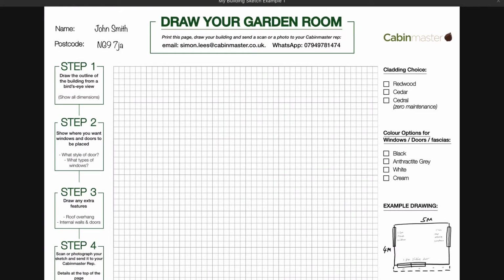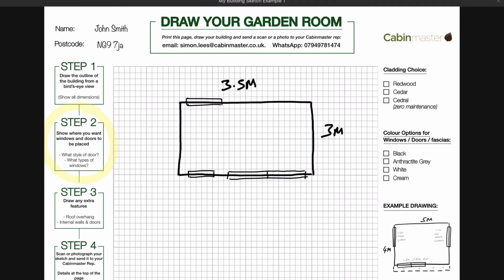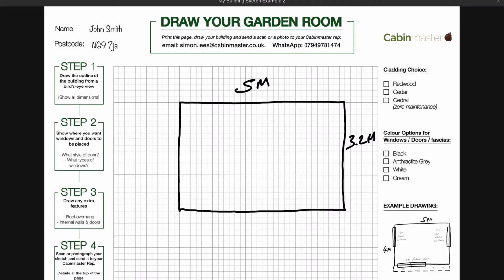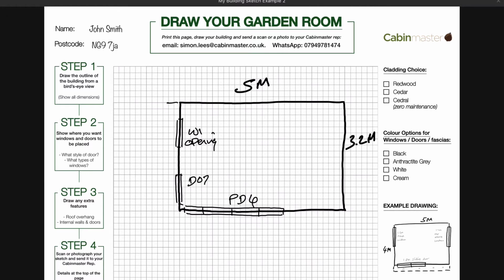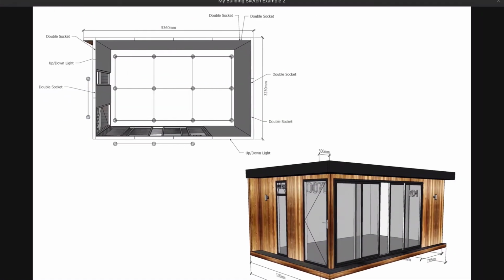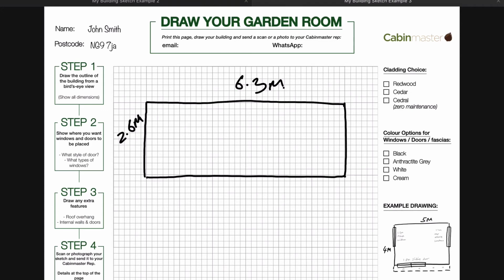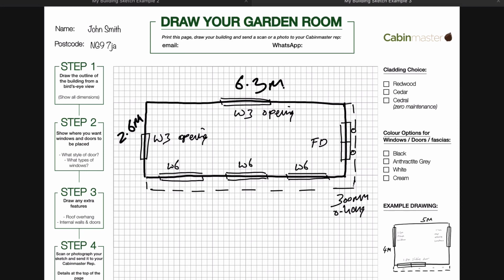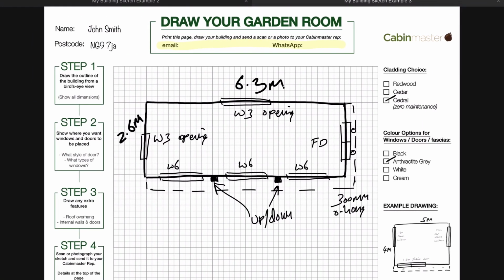How To Design a Bespoke Garden Room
A garden room isn’t just a room in your garden… it’s a room that adds value to your life, and your home.
With 20 years experience in designing, manufacturing and installing garden buildings throughout the UK you can trust that Cabin Master will deliver you The Perfect Space for your garden.

Why Not Take Advantage Of Our Free Design Service?
Even though we include everything you need as standard we still have plenty of optional extras to choose from and truly make your Cabin Master garden room your perfect space...

Optional Extras
Internal partition walls and doors
Air source climate control – Heat, cool, or dehumidify
Additional windows and doors
External roof overhang in two size options
External lighting options
Aluminium Bi-folds
Drinks bar & wine rack
Additional electrical components
Brushed chrome sockets and switches
Glass roof lantern in two styles
Specialist wall lining for hot tub and swim spa rooms
Composite & Timber Grip decking
Higher than standard buildings
Cedar & slate internal wall cladding
Integrated storage section